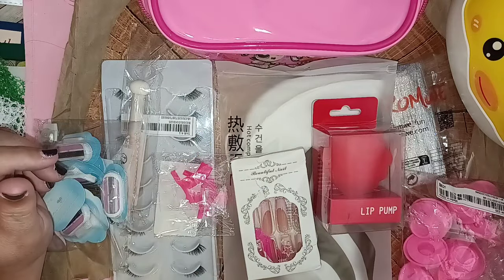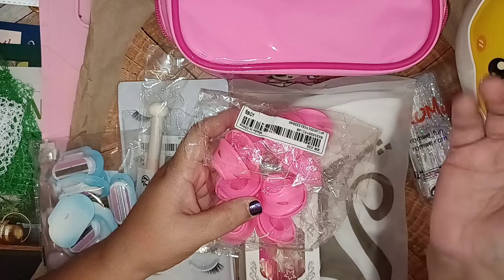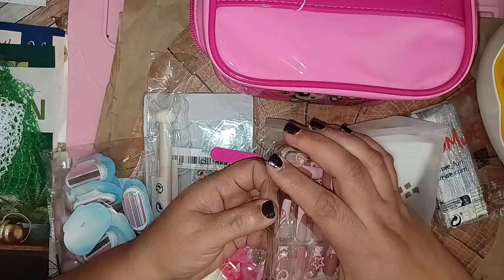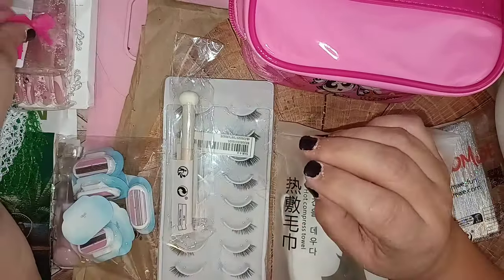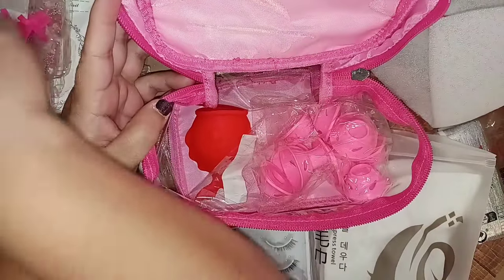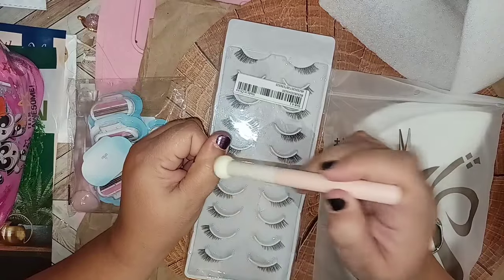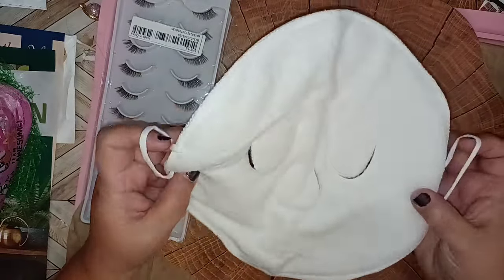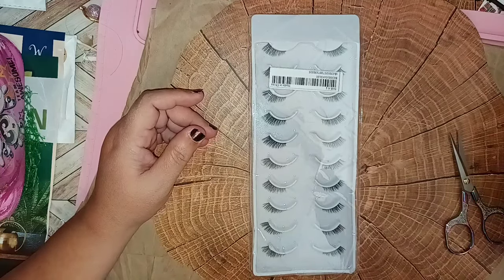SHEIN Beauty Haul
Search ID of the product:
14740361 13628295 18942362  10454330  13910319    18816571
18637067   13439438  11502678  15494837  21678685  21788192
SHEIN CURVE+  Plus Polka Dot Print Belted Dress
SHEIN Najma  Plus Floral & Geo Print Batwing Sleeve Split Hem Dress
Comfortable YOU  Plus Batwing Sleeve Open Front Sequin Coat